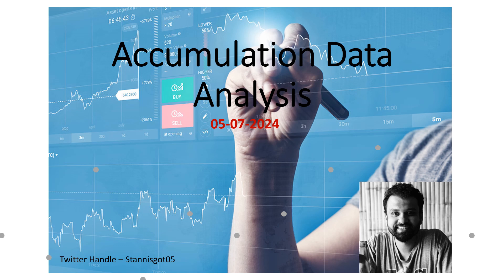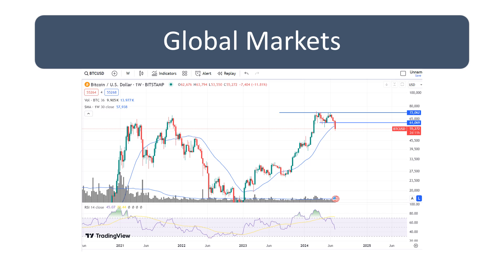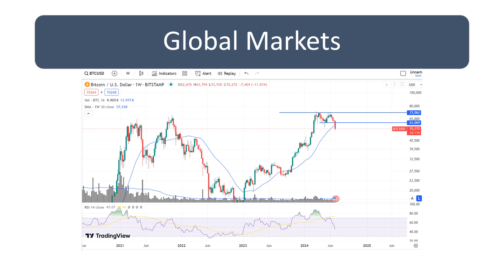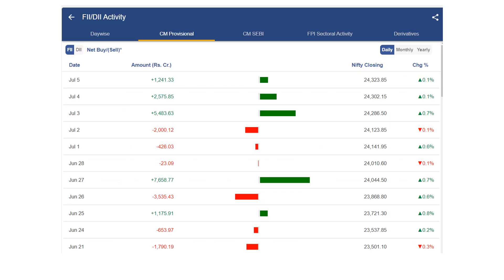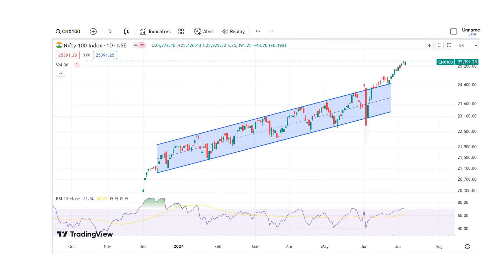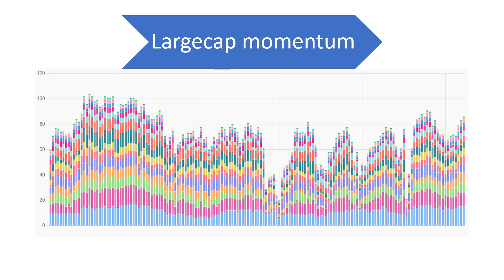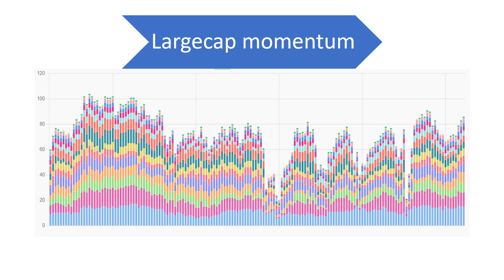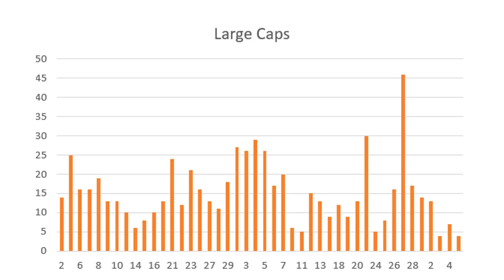Accumulation Data Analysis 05-07-2024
The accumulation analysis for the Largecap Midcaps and Smallcaps